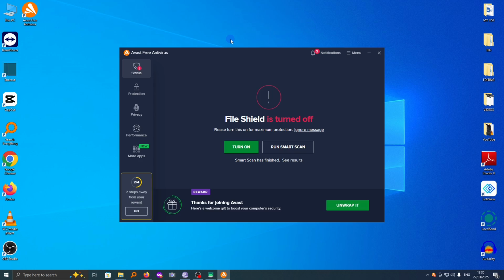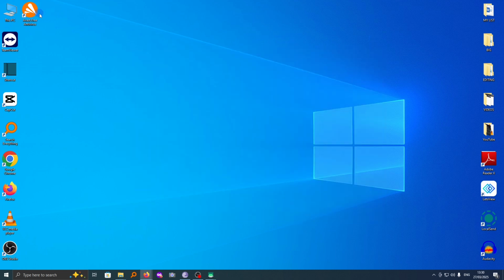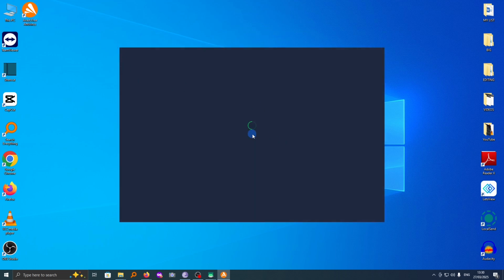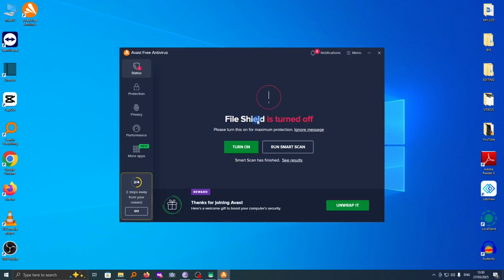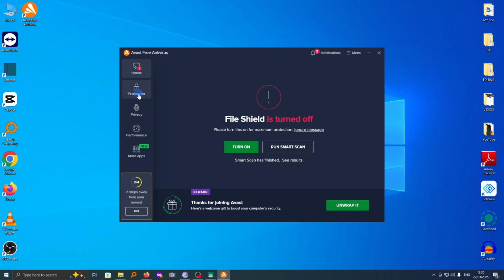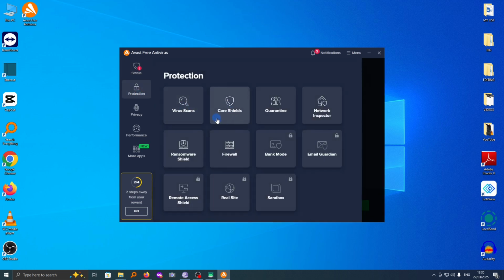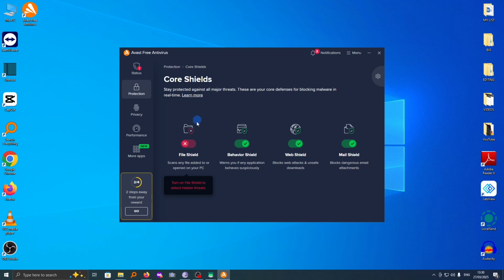How To Automatically Scan Every File Open On Your Computer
Want real-time protection for your files? In this tutorial, you'll learn how to enable File Shield in Avast Antivirus to safeguard your computer from viruses and malware. File Shield automatically scans files when opened or modified, ensuring your system stays secure.

What you'll learn in this video:
✅ How to access Avast settings
✅ How to enable File Shield for real-time protection
✅ Why File Shield is important for your PC’s security
✅ Additional tips to enhance your antivirus protection